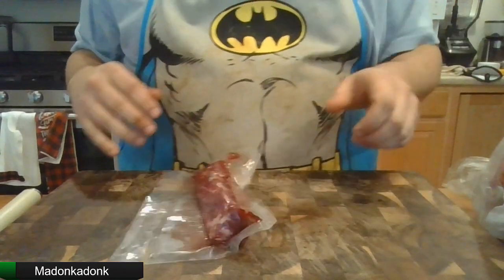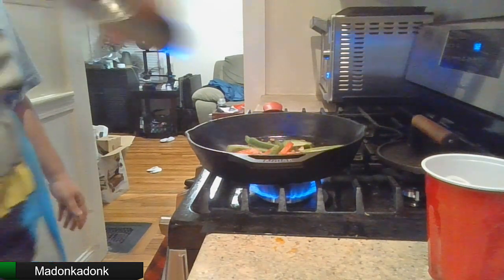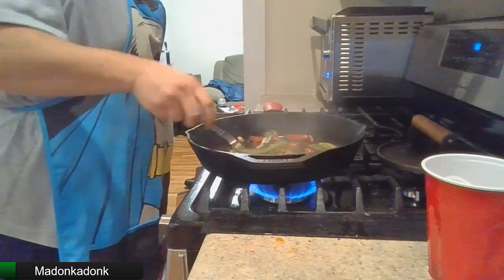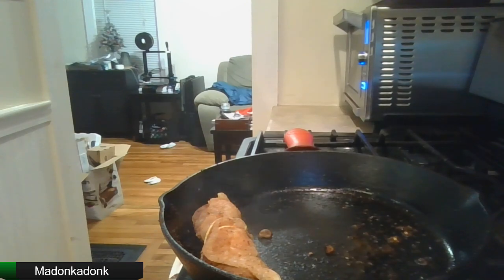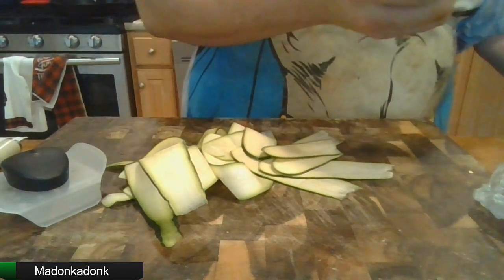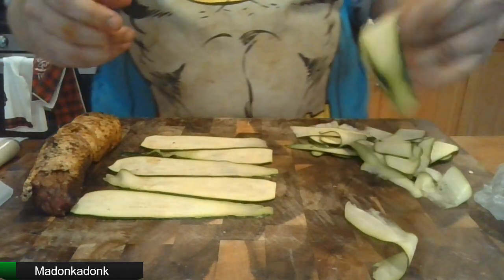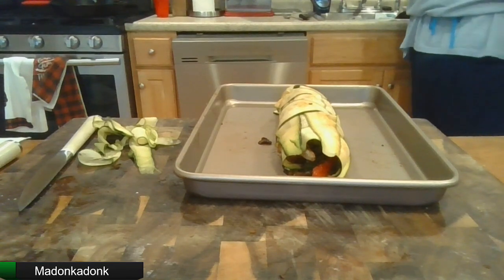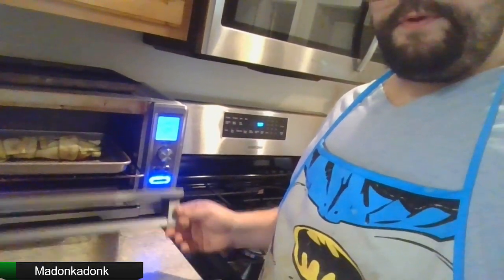Winging It: A Crime Against all Gods and Man (Awaken180 Friendly)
It's still Keto, but I'm pretty sure it should be illegal to do -- Watch live